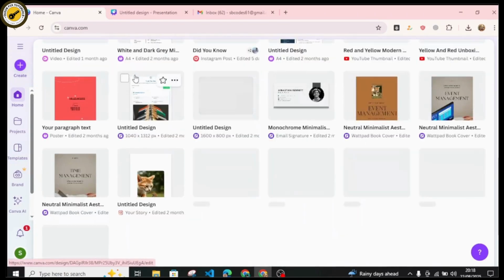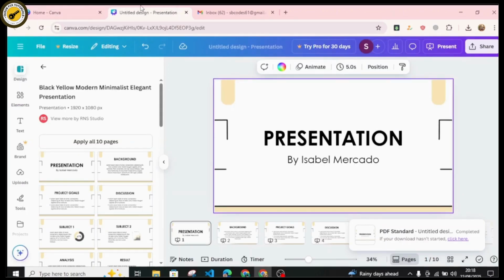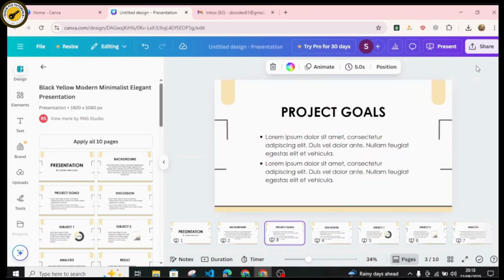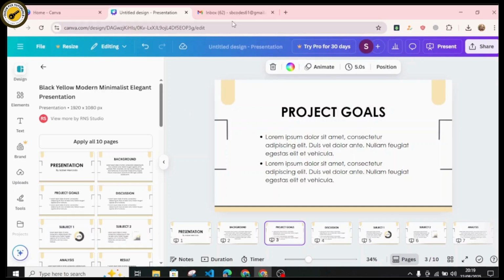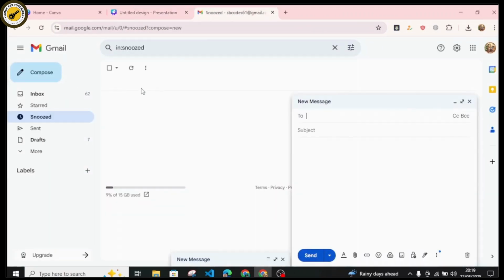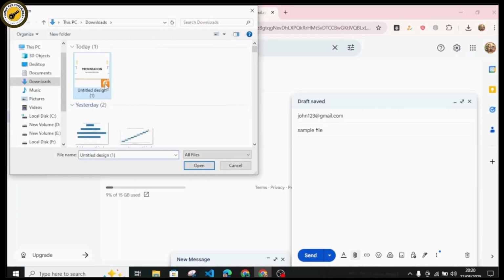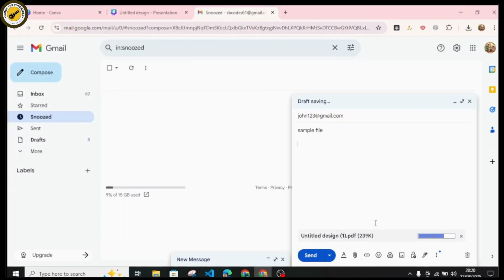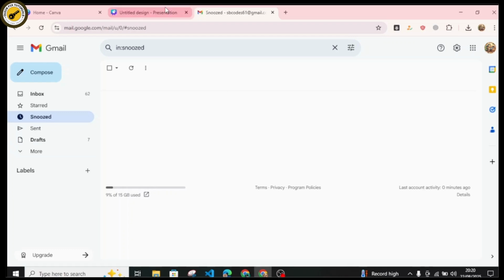How to Send Canva Presentation to Gmail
How to Send Canva Presentation to Gmail (2025)! Want to share your Canva presentation directly via Gmail? This video will guide you through the steps on how to send a Canva presentation to Gmail quickly and easily. Whether you're asking, "How do I email my Canva presentation?" or need help sending it as a file or link, this tutorial has you covered. Learn the steps to attach, share, and deliver your presentation efficiently. Watch now to see how you can send your Canva presentation to Gmail today!

Timestamps:

00:00 How to Send Canva Presentation to Gmail
00:10 How Do I Email My Canva Presentation?